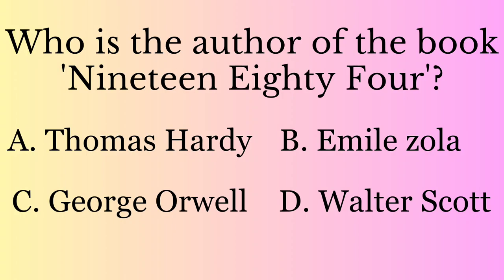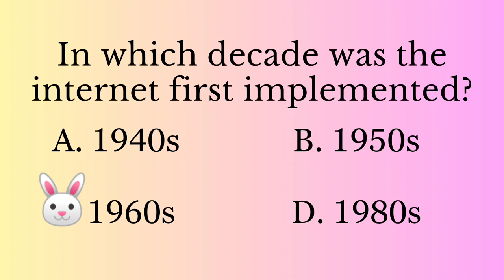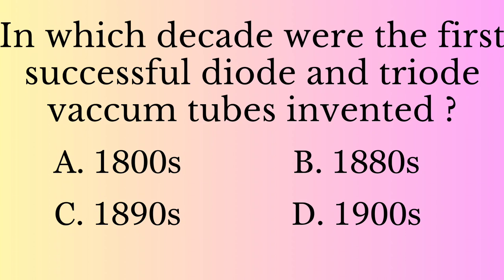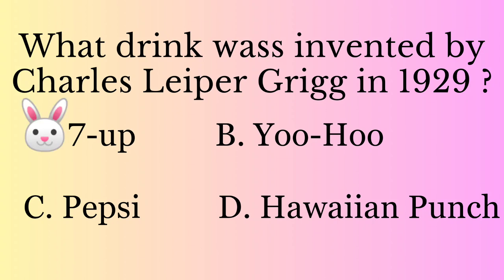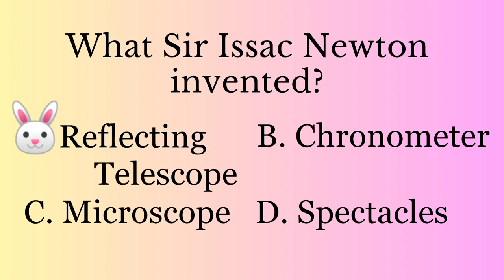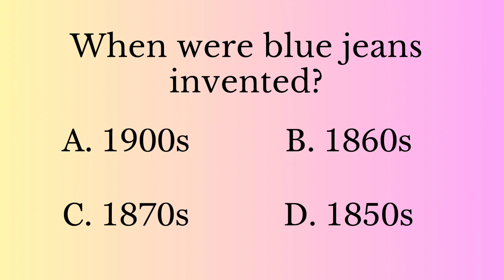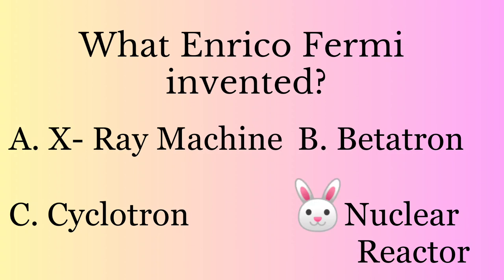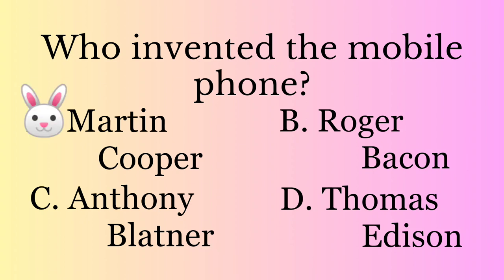Science discoveries and inventions quiz! Books author! Who discovered and invented what -sneha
Who is the inventor
Who invented
When was invented
Science Trivia Questions and Answers
gk questions
gk questions and answers
general knowledge
science quiz
Trivia Quiz
GK
Quiz
Trivia
KIDS Science Quiz
General Science Quiz
Science Quizzes for Kids
Science Quizzes for teenagers too
science trivia
science questions
gk trivia
Trivia Question Answer
pub trivia questions
kids gk
teenagers gk
Childrens Quiz
kids quiz
gk question answer
kids quizzes
GK QUIZ